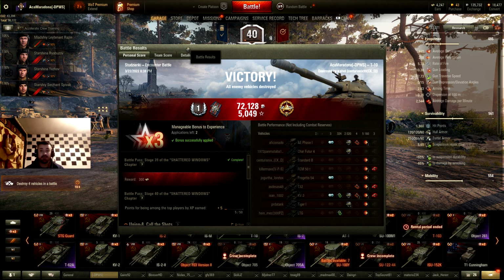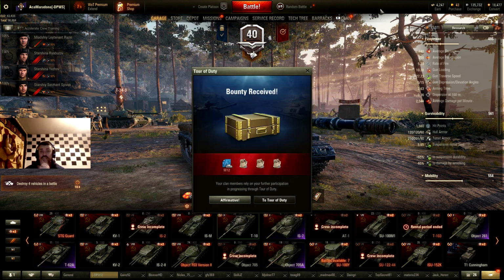World of Tanks - T-10 | One of the best tier 9 HT